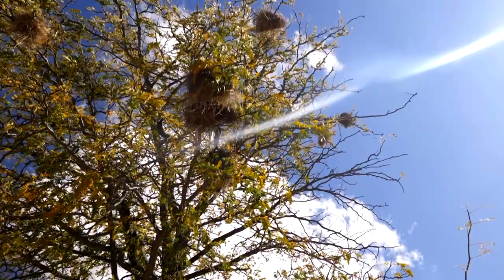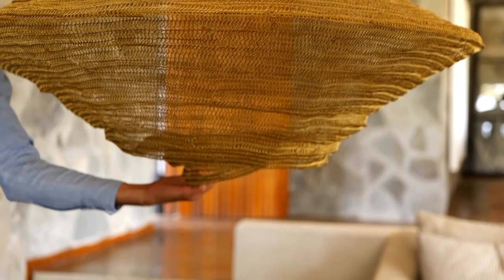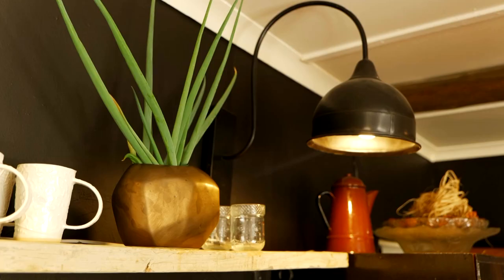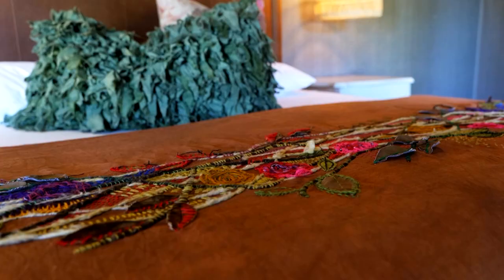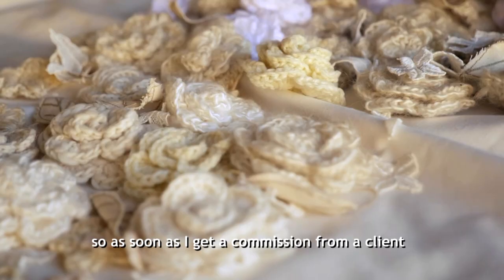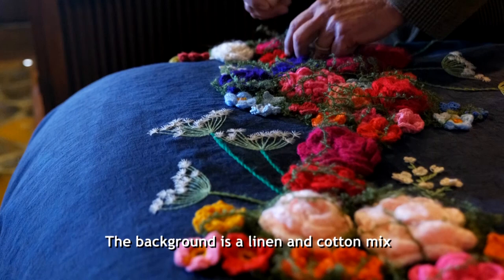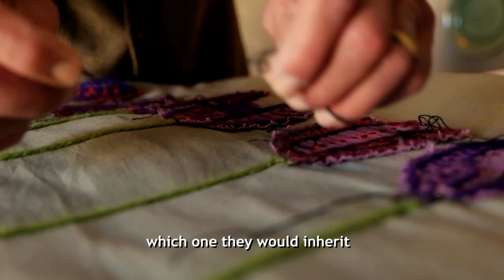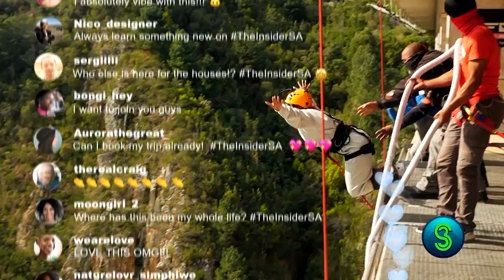This Karoo home is a love letter to the countryside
A seventies Karoo farmhouse is reborn in the hands of architect Jan Sauer Lambrechts and textile artist Phillip Van Staden.

The Northern Cape Karoo near Britstown is an experience like few others and sharing it with visitors from across the country and world is an honour for architect Jan-Sauer Lambrechts. Though he studied in the city, he has done many projects back home in this rural landscape and his most recent is a love letter to the countryside of his childhood.

Watch The Insider SA, Monday evenings at 5:30PM and repeats on Saturdays at 1PM on SABC3 (Channel 193 on DSTV).

TheInsiderSA Jan Sauer Lambrechts, Phillip Van Staden, Karoo, Twyfelberg Karoo Getaway